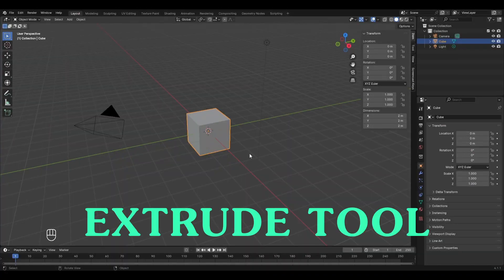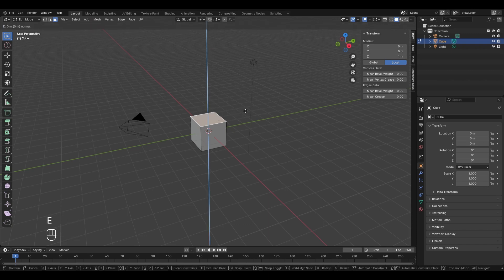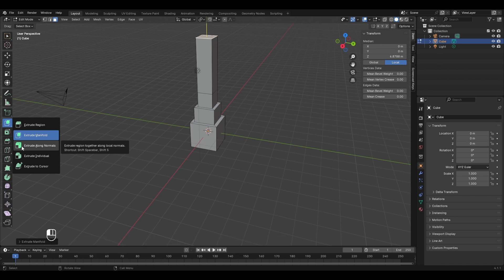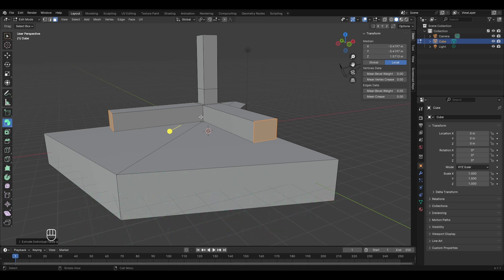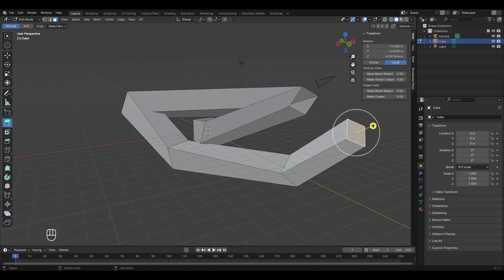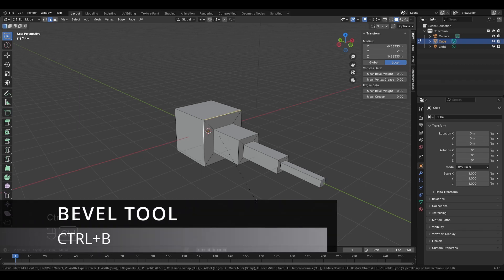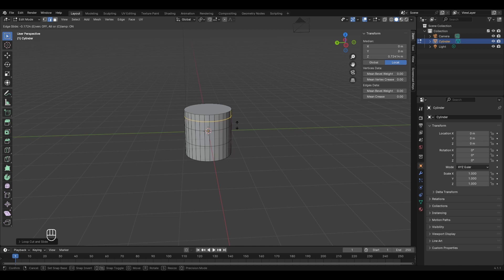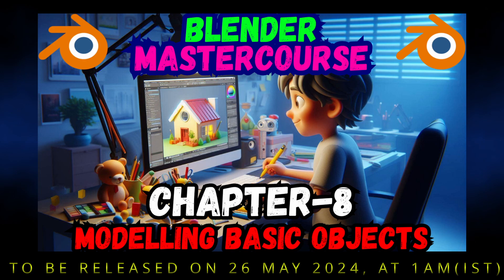BLENDER MASTERCOURSE: Chapter-07: Editing Tools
Chapter 6 equipped you with the fundamentals of editing objects in Blender. Now, Chapter 7 dives deeper into the vast arsenal of editing tools available, allowing you to tackle more complex modeling tasks and achieve impressive results. By the end of this chapter, you'll be ready to explore the Blender software and take your first steps towards becoming a 3D artist.
Get ready to unleash your creativity and dive into the world of 3D art with Blender!

animation course
3d animation course
blender masterclass
blender tutorials
blender introduction
3d physics
3d modelling
blender
3d animation
3d simulation
blender tutorial
blender for beginners
blender masterclass
blender mastercourse